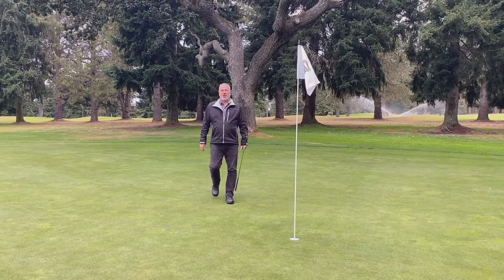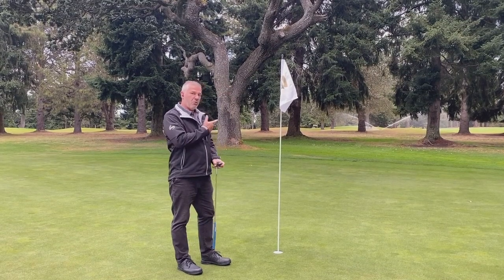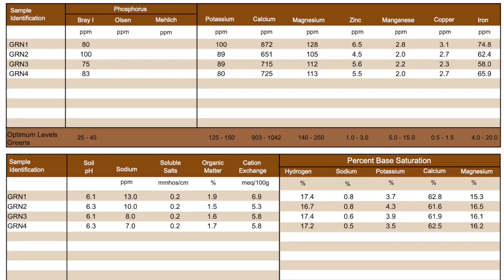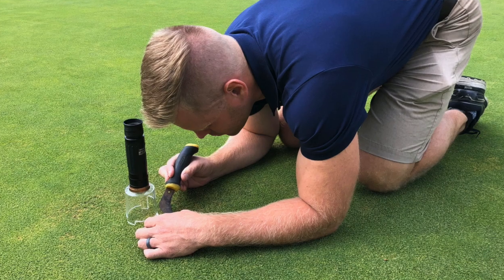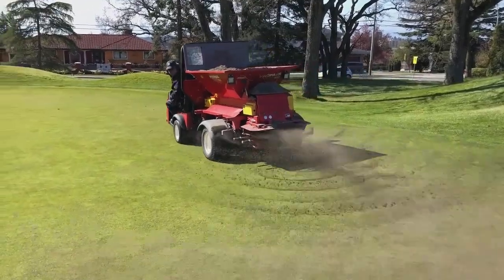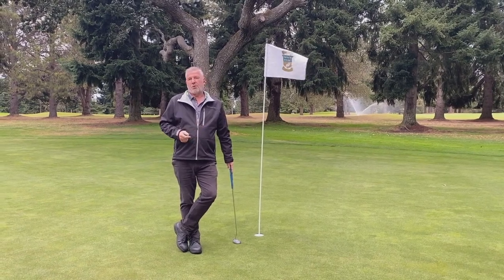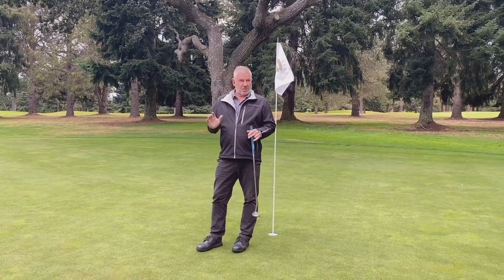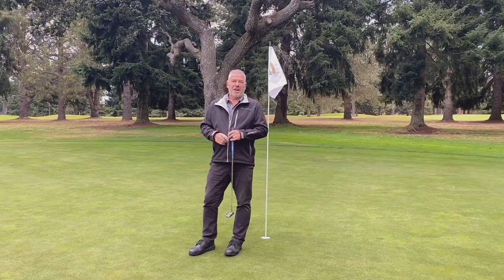Golf Course Summer Stress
This month at Uplands we reflect back on some challenges that arose with last years weather and conditions, and what we have done to improve.